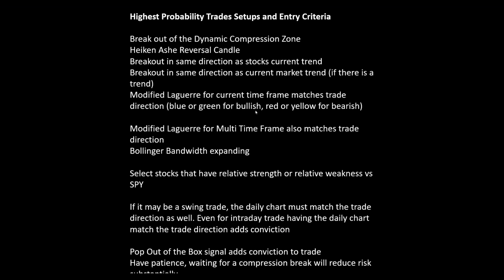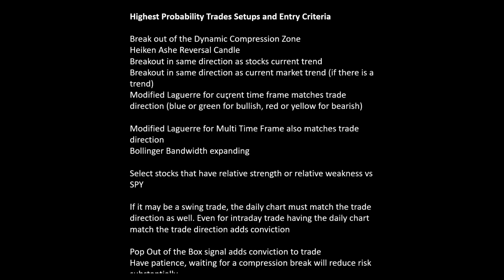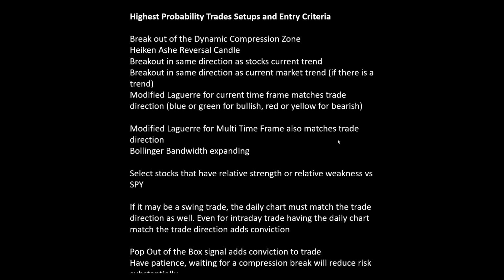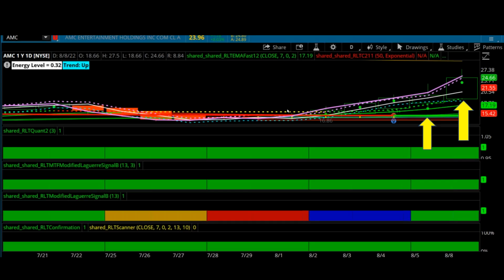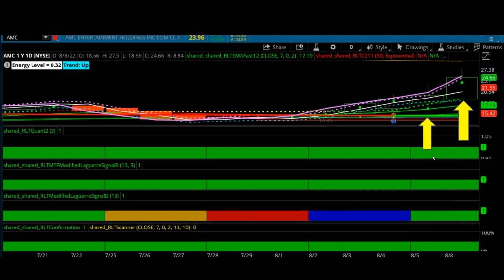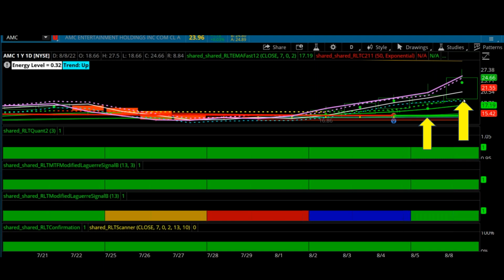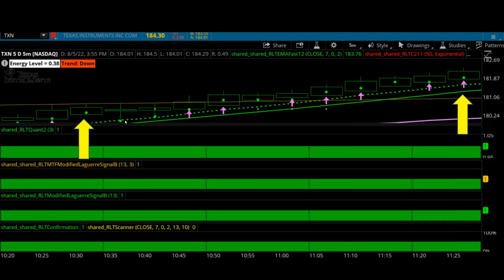Compass System Trade Highlights 8 8 22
Trade options without gimmicks or phony, "hacks".